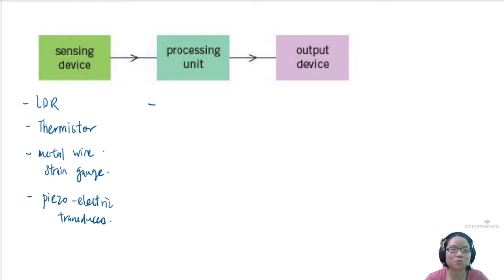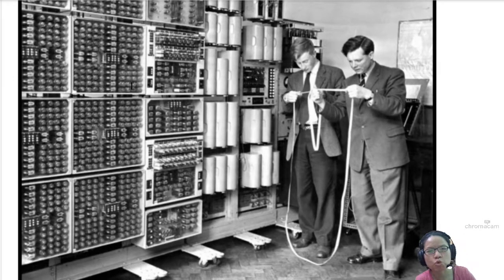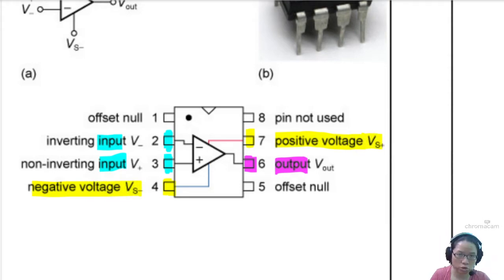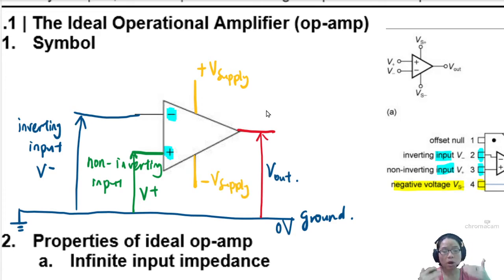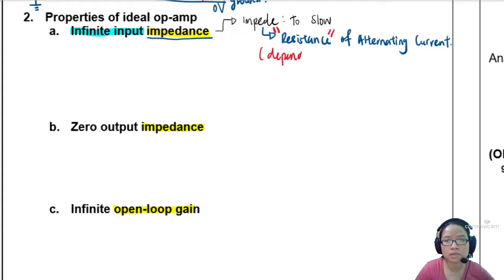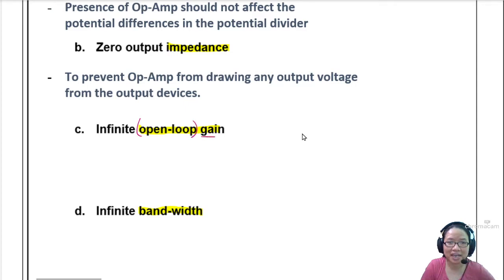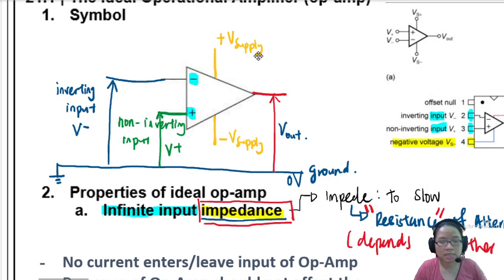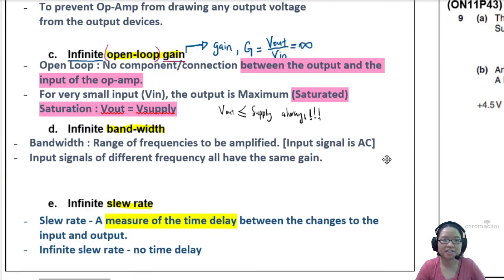121.1a The (Ideal) Operational Amplifier | A2 Electronics: Op-Amp | CAIE A Level Physics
What's an op-amp? What does it do? What's the characteristics of an ideal op-amp? Here's the facts.
00:00 Processing unit
02:20 Shrinking Circuits to chips
07:45 Parts of the op-amp
14:35 Properties of ideal op-amp
17:26 Infinite input impedance
19:47 Zero output impedance
21:15 Infinite open-loop gain
27:09 Infinite bandwidth
28:39 Infinite slew rate